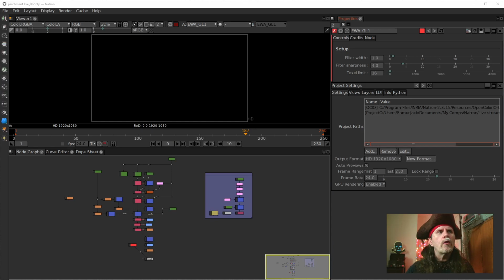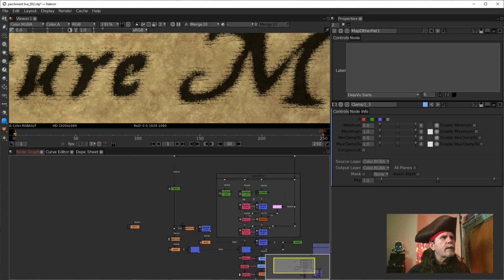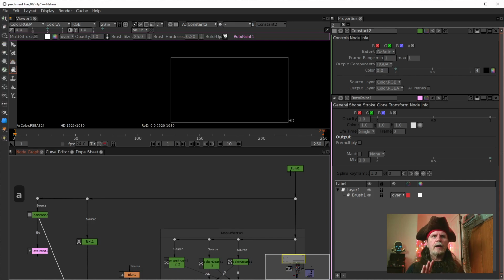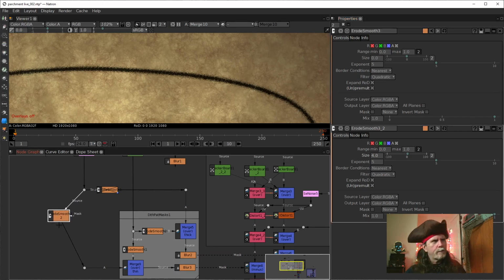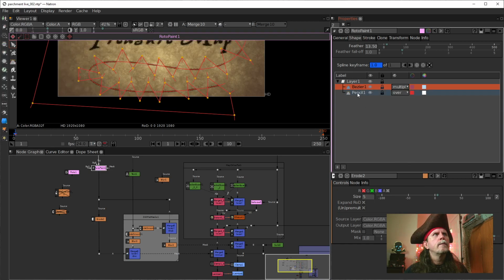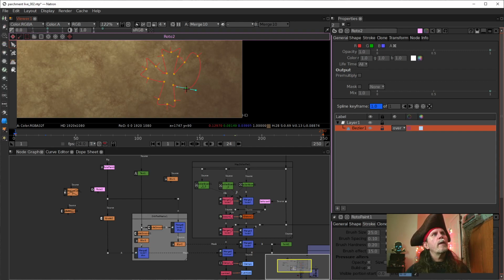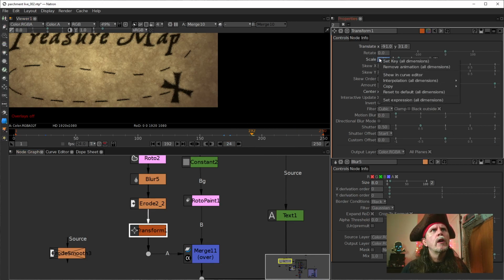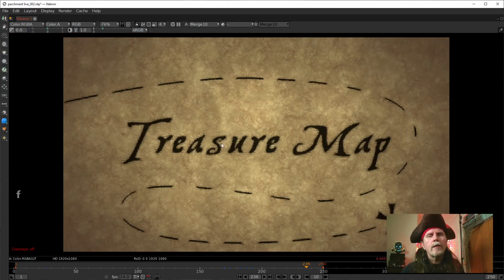VFX with Natron - E0056 - Making a Pirate Map - Part 3 - Animated Treasure Path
In this episode we are going to test applying our custom dither pattern to some elements of our map, and then explore using the RotoDraw and Roto nodes to make a custom path to our treasure.

Live stream from November 18, 2020

With:
Pirate Bill